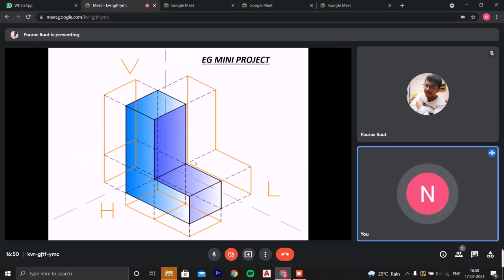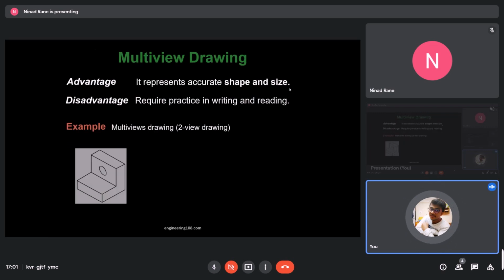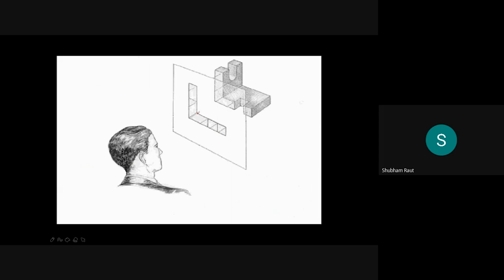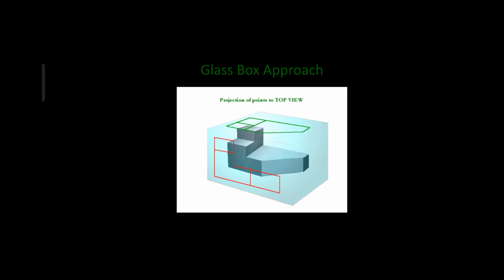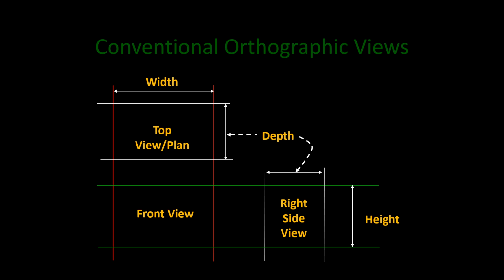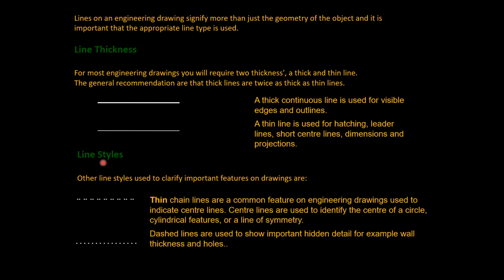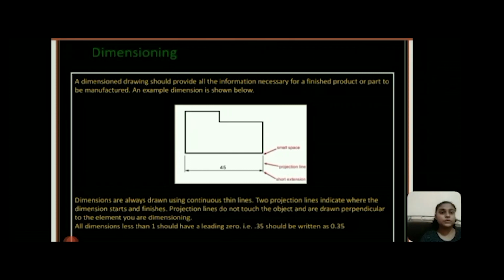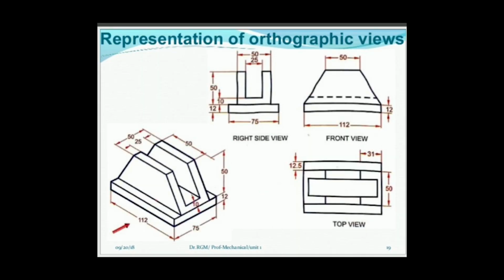Engineering Graphics | Orthographic Projection | Group 5 | Pauras Raut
St. John College of Engineering and Management .
Students from Department of First Year Engineering Presents Engineering Graphics Mini Project.
We Hope that project is useful for you.